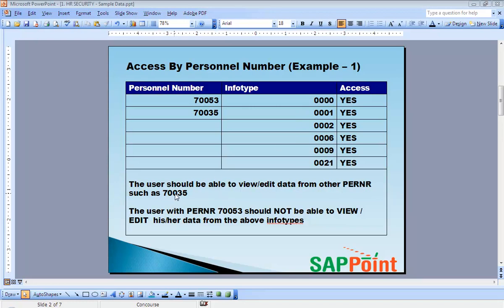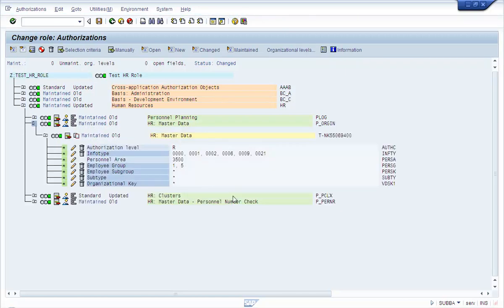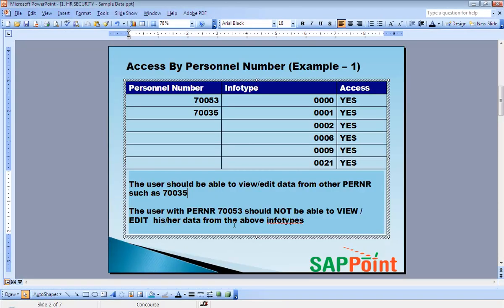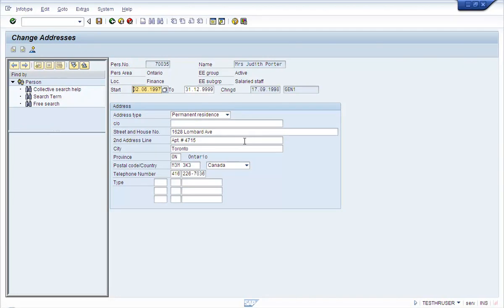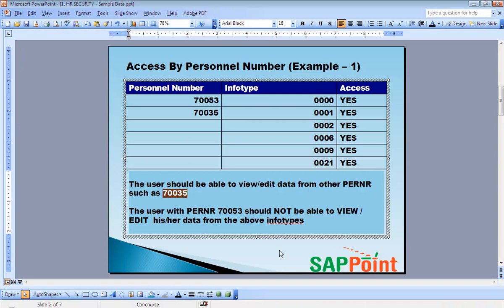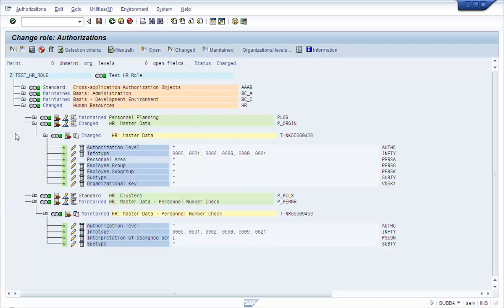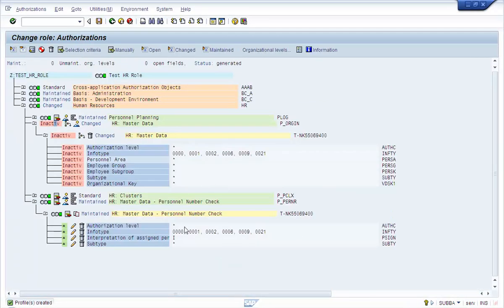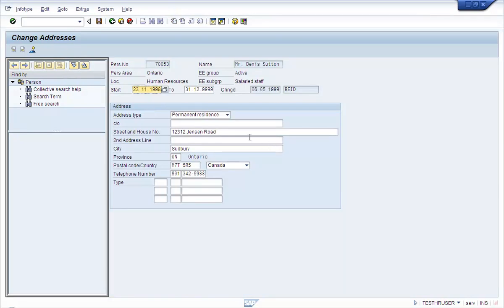SAP HR Security - Part 4 - Demo